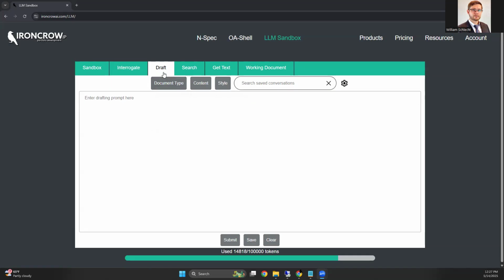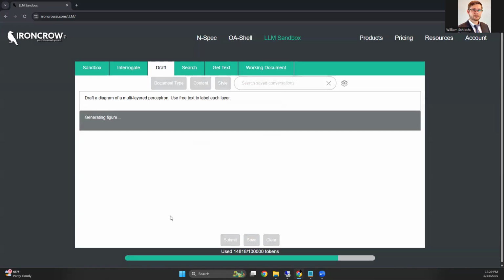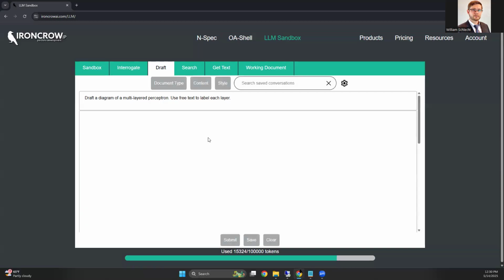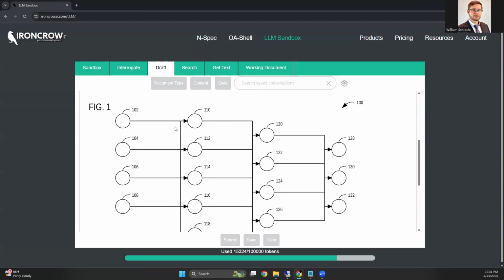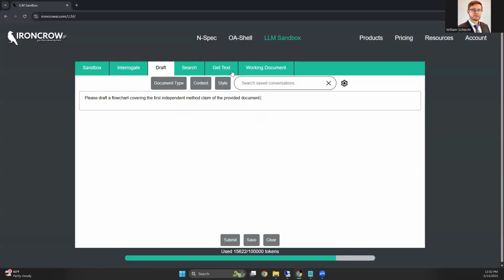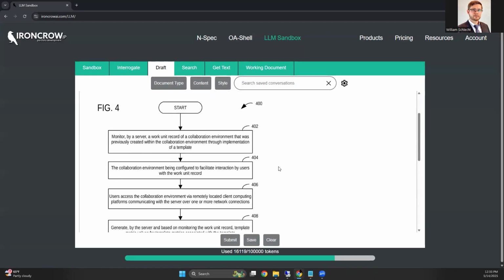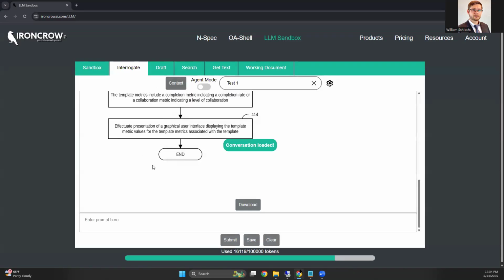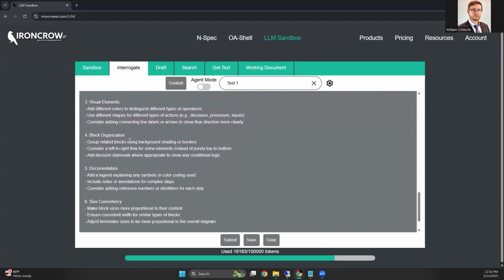Drafting Figures in the LLM Sandbox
🔧 NEW FEATURE: AI-Powered Patent Figure Generation! | LLM Sandbox Tutorial

Learn how to create professional patent figures in seconds using the new figure drafting capabilities of the LLM Sandbox! In this quick tutorial, Will Schlecht from IronCrow AI demonstrates how to:

✅ Generate patent-compliant technical diagrams
✅ Create flowcharts directly from patent claims
✅ Export editable Visio files (VSDX format)
✅ Make quick updates and modifications
✅ Save and reuse figures across different workflows

Perfect for patent attorneys and professionals looking to streamline their patent drafting process. The tool automatically ensures USPTO compliance for margins, reference numbers, and text sizing.

⚡️ Time-saving tip: Combine the drafting tab with the interrogation tab for even more powerful figure creation workflows!

Try the LLM Sandbox today and revolutionize your patent figure drafting process!